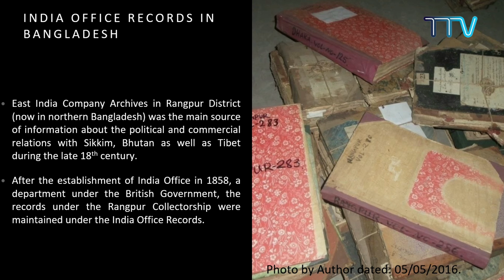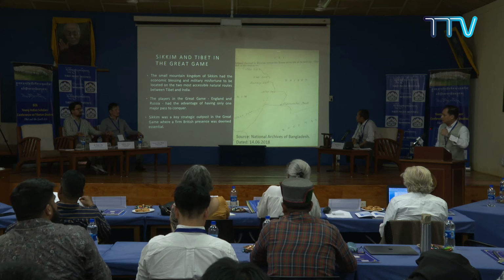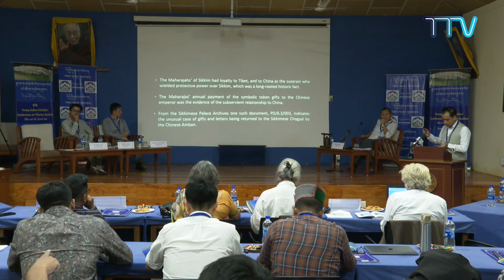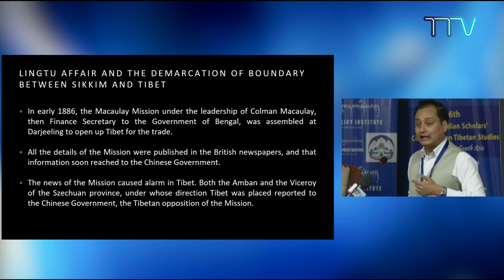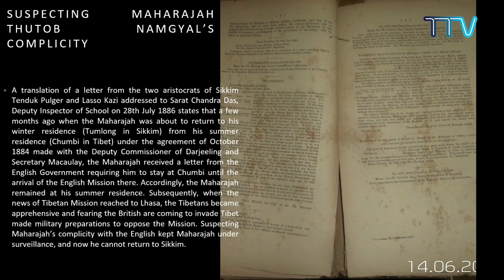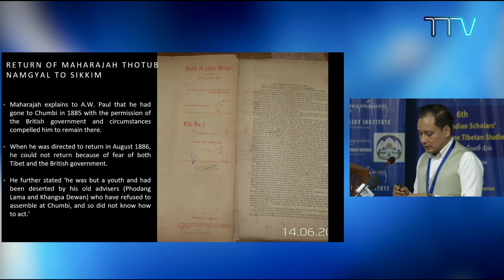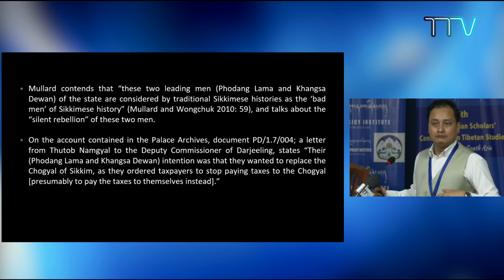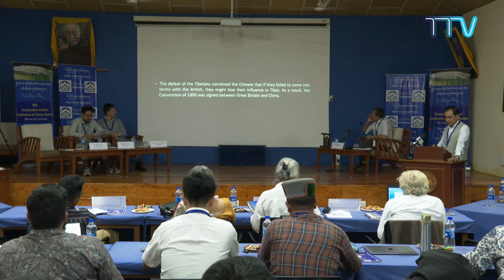6th Young Indian Scholars’ Conference on Tibetan Studies: Panel Seven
6th Young Indian Scholars’ Conference on Tibetan Studies:
Panel Seven: Historical Relationship between Tibet and the Himalayas

Moderator: Dr Tashi Phuntsok, Assistant Professor, Vidyasagar College, West Bengal
Speakers: 1. Dr Rajeev Rai, Assistant Professor, School of Liberal Arts the ICFAI University, Sikkim
2. Abhinav Atreya, Research Scholar, Ashoka University, Haryana
3. Sonam Choda Bhutia, Research Scholar, Sikkim University, Sikkim
Organizer - Tibet Policy Institute, CTA
Date 17-18 October, Dharamshala Venue - CHTS, Sarah